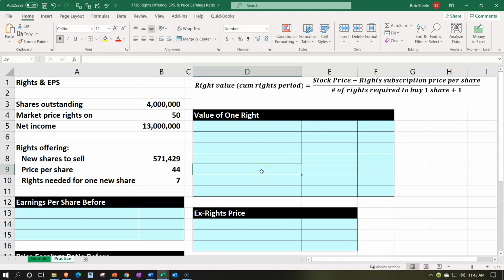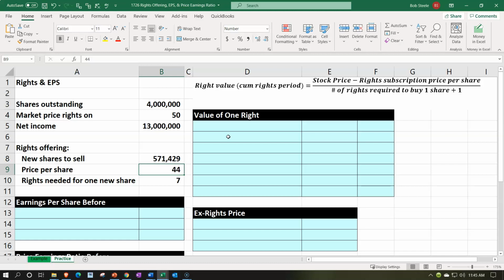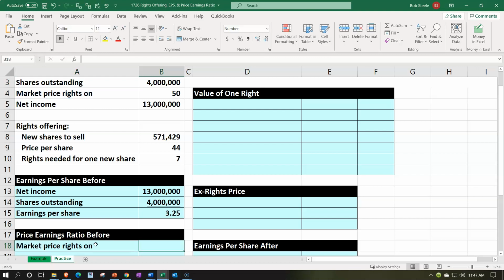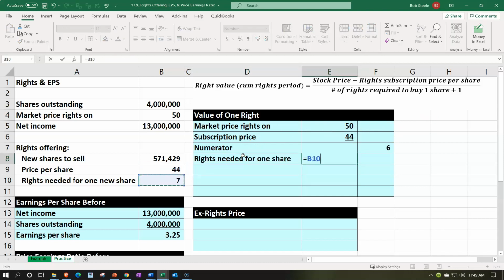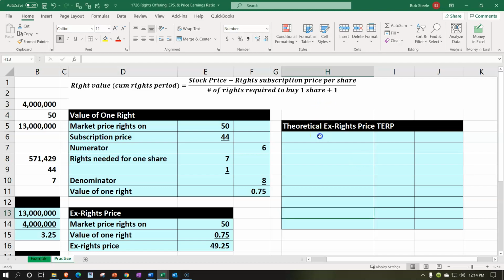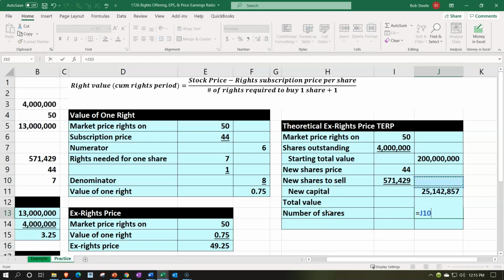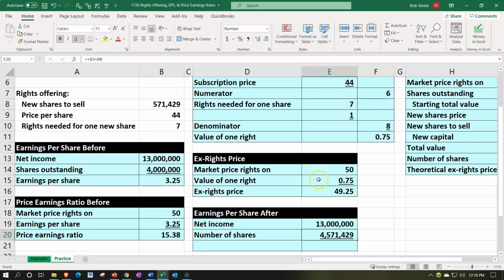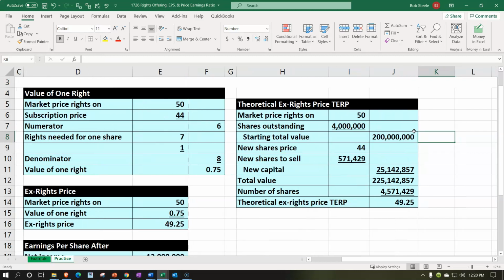Rights Offering, EPS, & Price Earnings Ratio 1726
Rights Offering, EPS, & Price Earnings Ratio